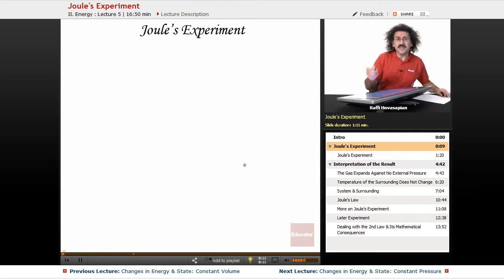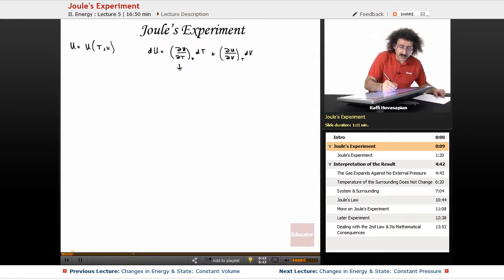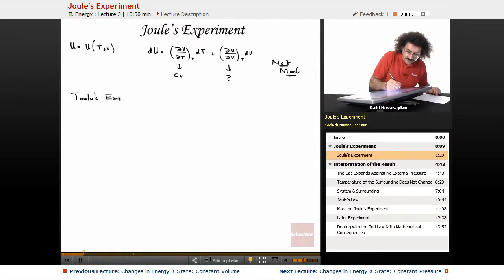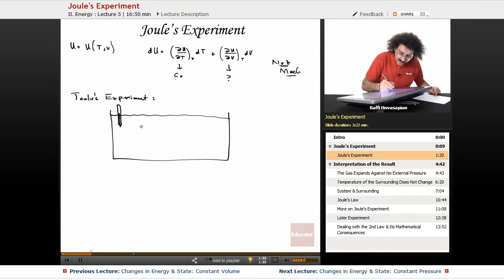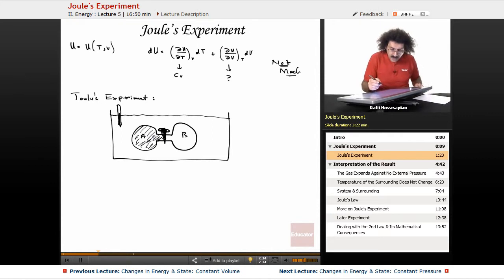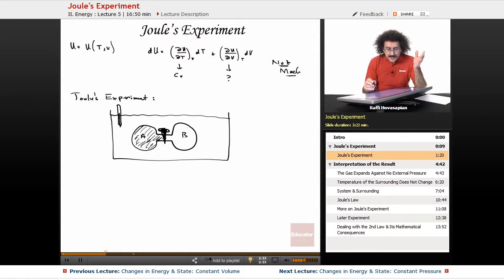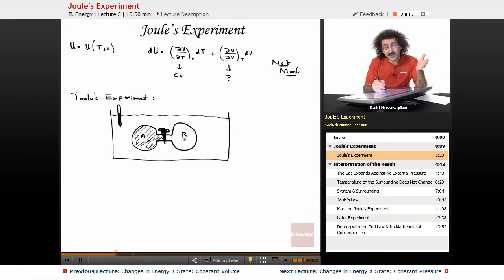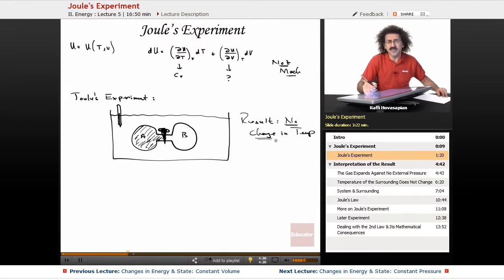“Joule’s Experiment” | Physical Chemistry with Educator.com